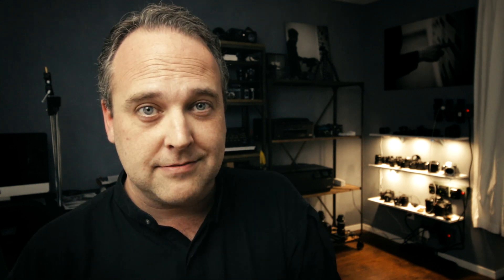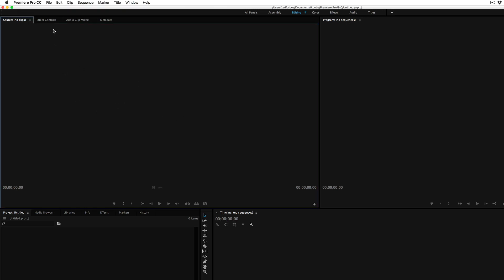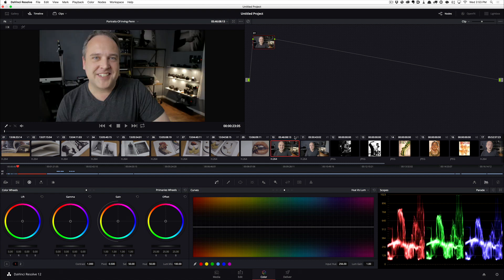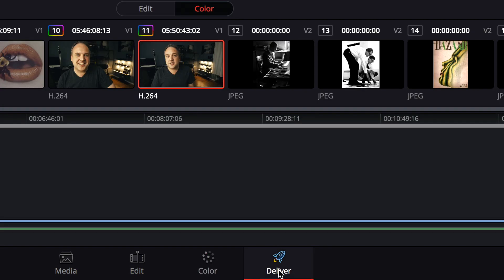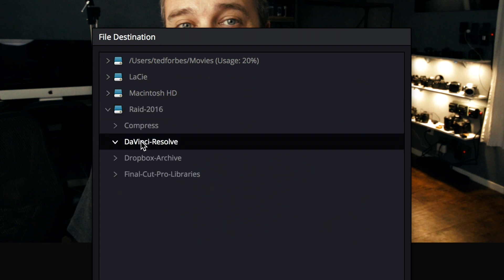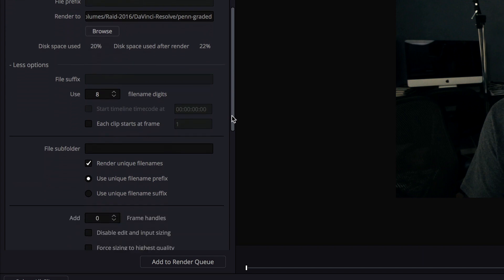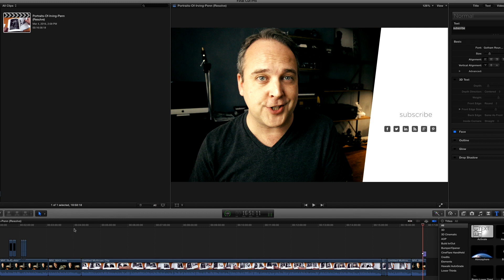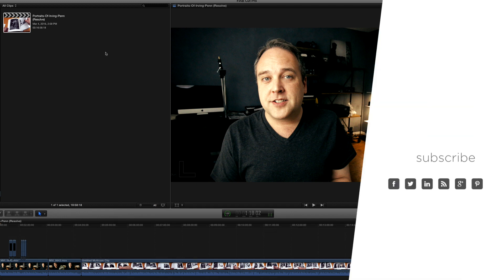DAVINCI RESOLVE :: ROUND TRIP EDITING (WITH FINAL CUT PRO AND PREMIERE)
I've had many questions from the previous video about how to round-trip projects between Final Cut Pro (or Premiere) with DaVinci Resolve.

Its fairly easy to do, but you need to understand a few limitations. I'll explain how to do it in this video.

Ted Forbes
The Art of Photography
3100 Main St #135